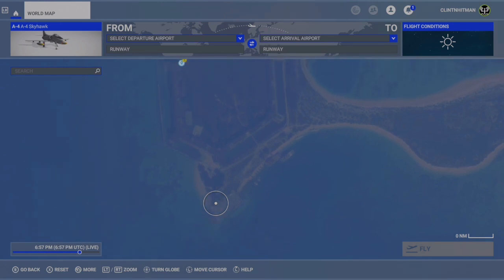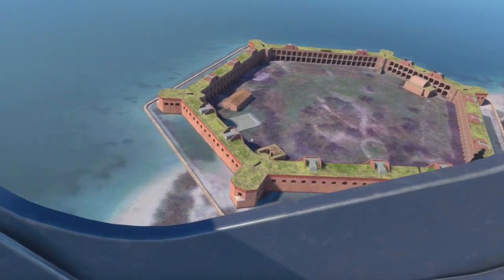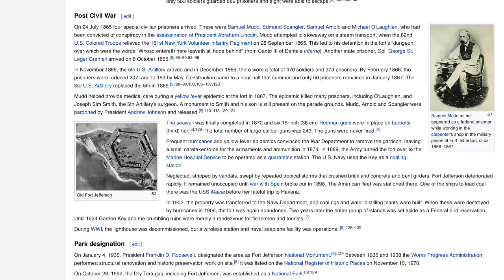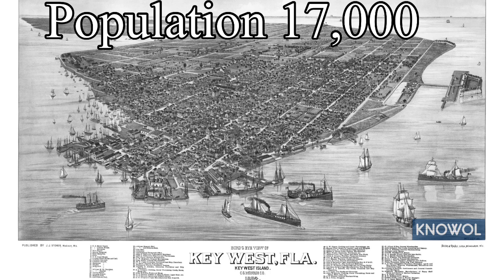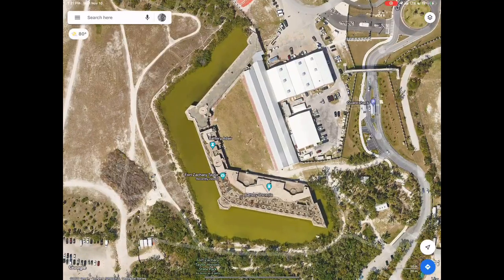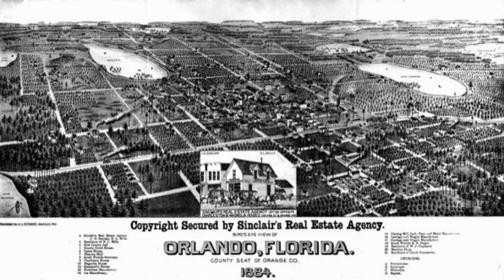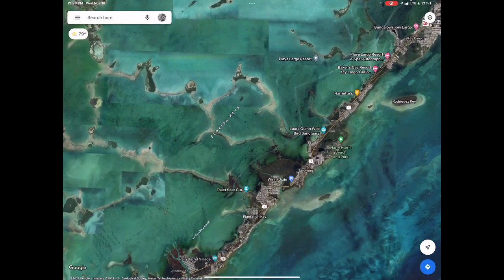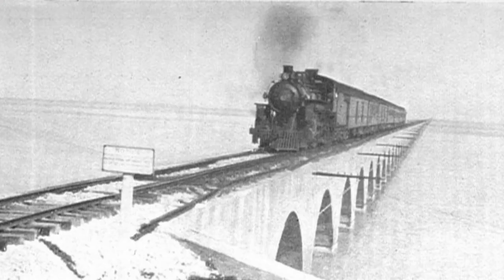Mudflood research - Fort Jefferson - Multiple star forts found!